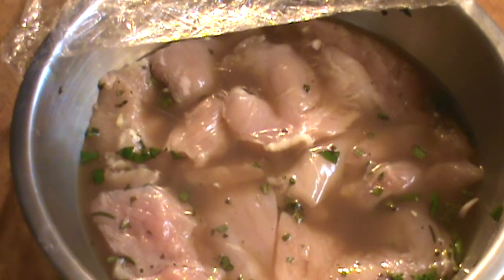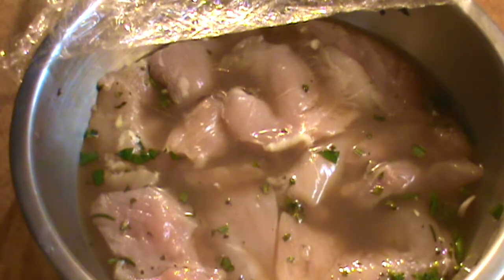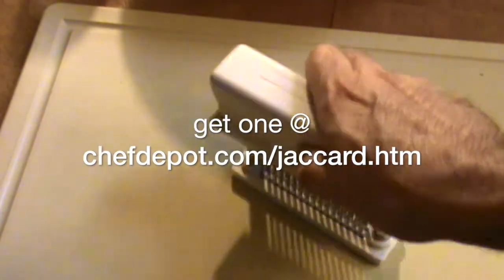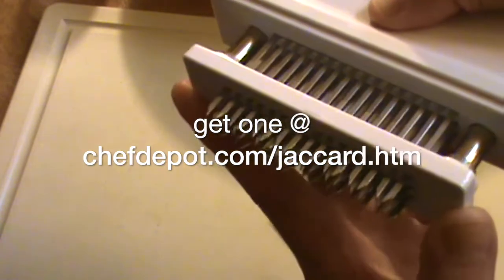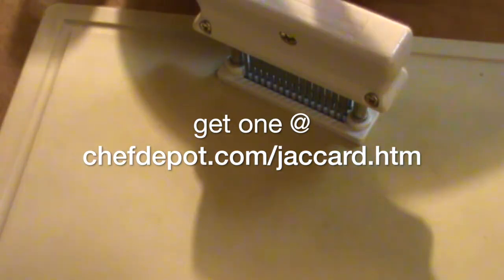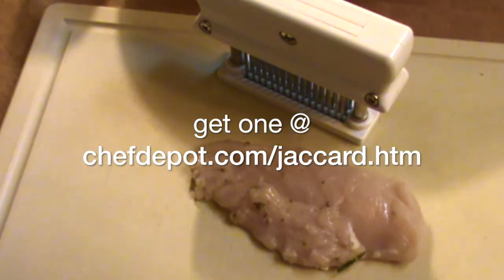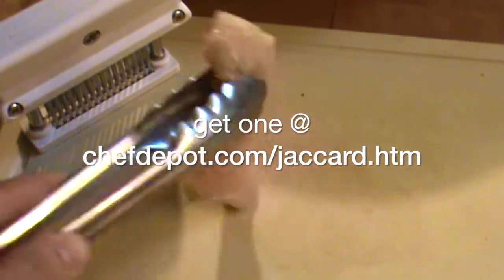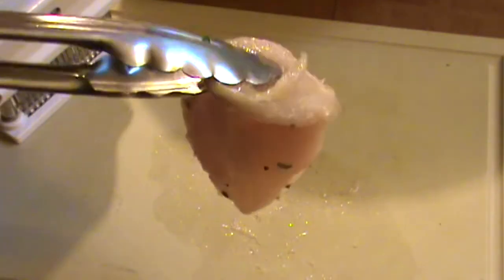how to cook chicken tender , part II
Chef shares how to cook chicken tender recipe (part II). Chefs knives here; Chefs butcher block is here; This method works on beef, and pork too.